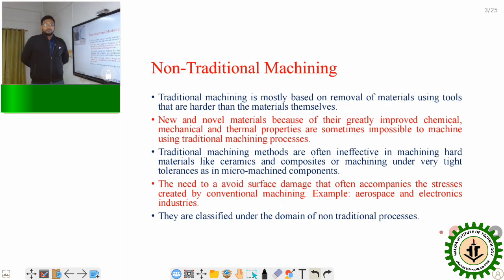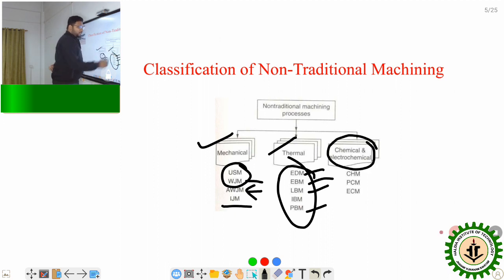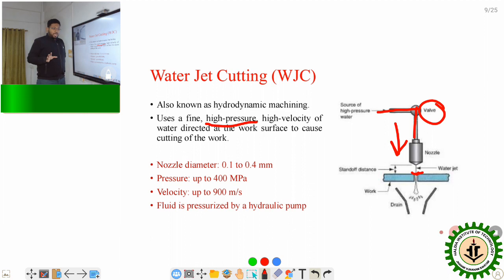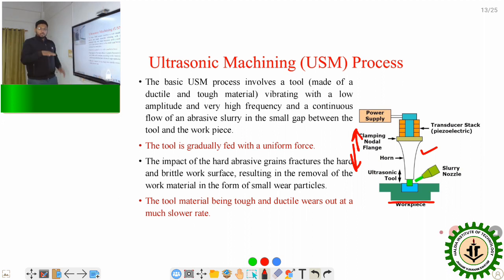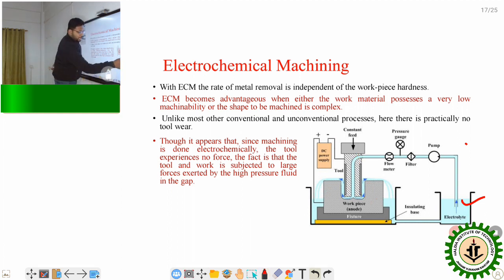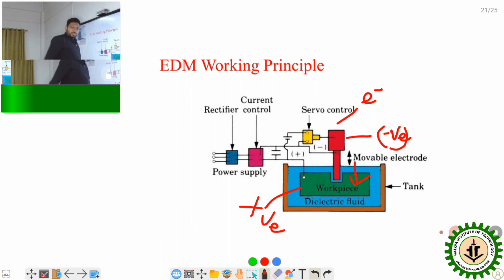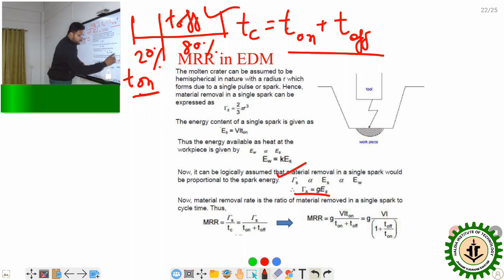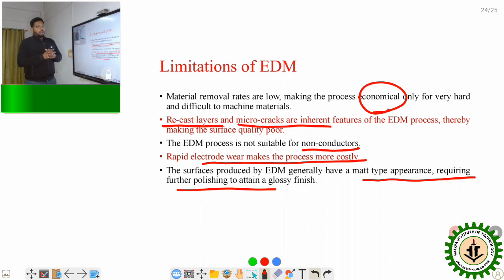Introduction to Non-Traditional Machining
Lecture Series by Mr. Pritam Pain, Assistant Professor, Dept. of Mechanical Engineering, Haldia Institute of Technology.